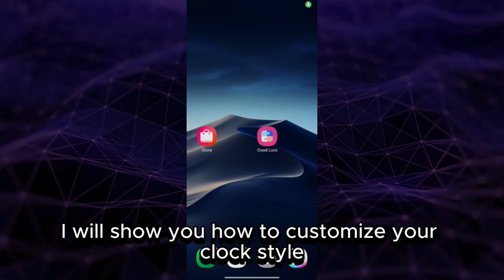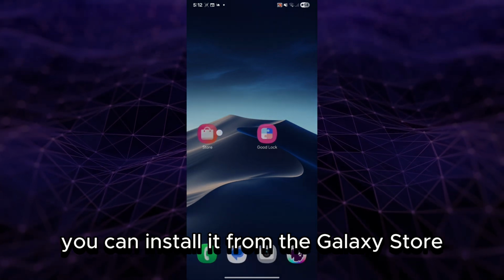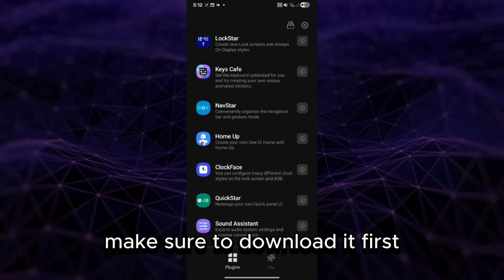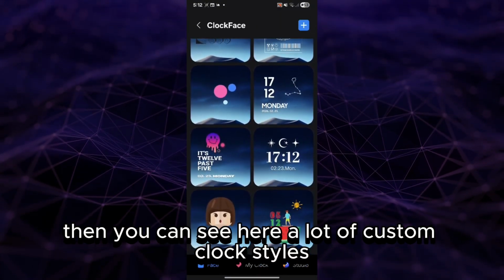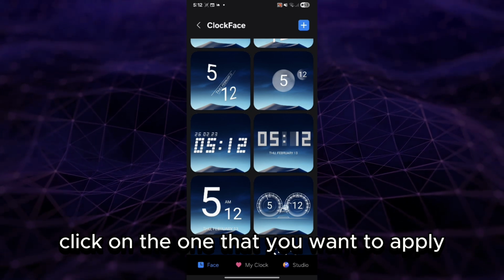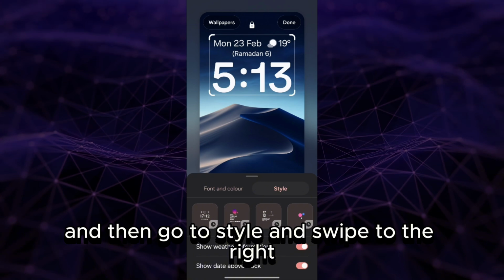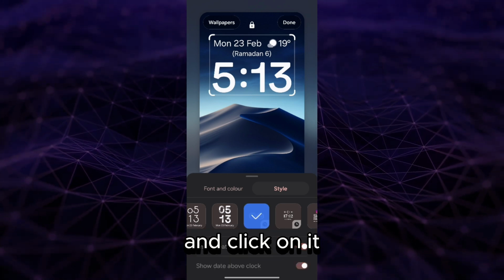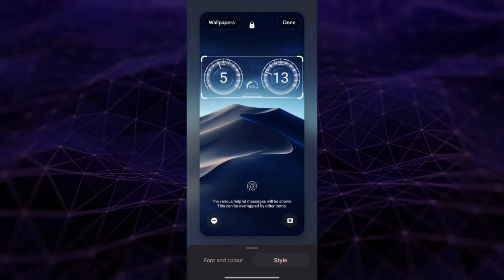How to Change Clock Style on Samsung (Good Lock ClockFace)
Want to customize the clock style on your Samsung phone? In this tutorial, I’ll show you how to use Good Lock and the ClockFace module to change your lock screen clock design.

In this video you’ll learn:
• How to install Good Lock
• How to open the ClockFace module
• How to customize your lock screen clock
• How to apply new clock styles
• How to adjust colors and layout

This works on most Samsung Galaxy devices that support Good Lock.

Good Lock allows advanced customization of your lock screen, including unique clock designs not available in default settings.

Follow for more Samsung customization tips.